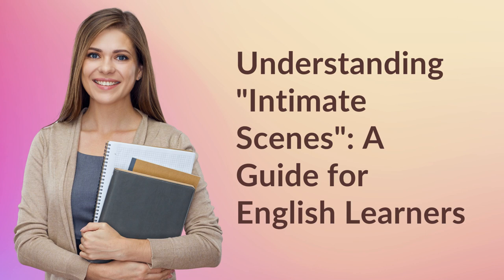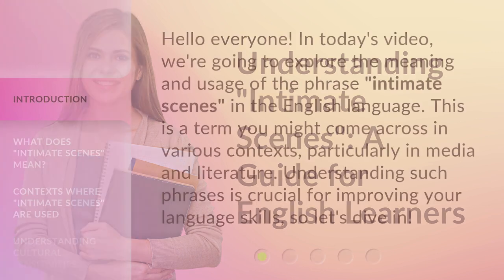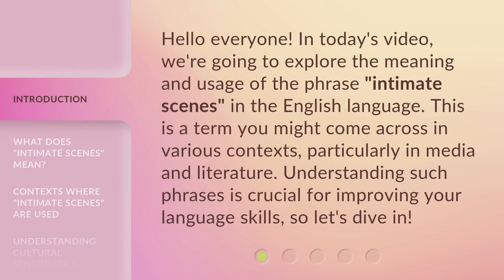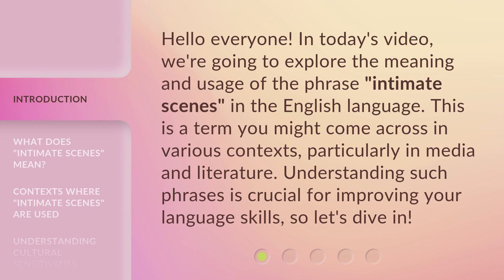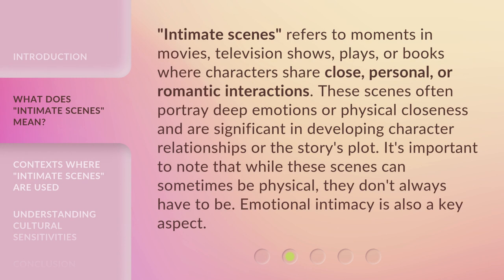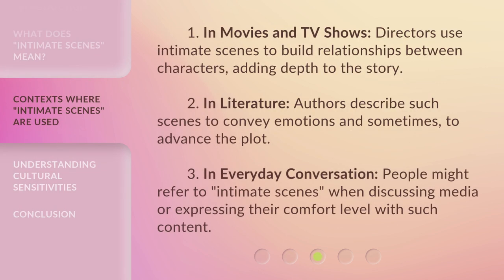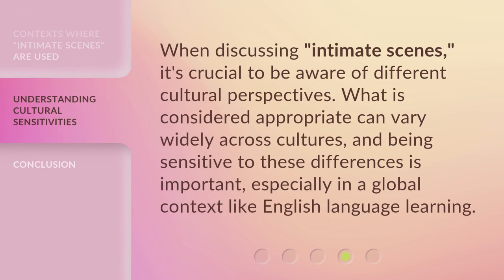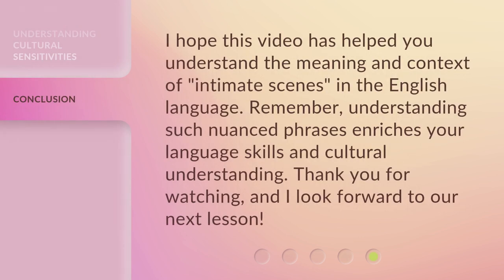Understanding "Intimate Scenes": A Guide for English Learners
00:00 • Introduction - Understanding "Intimate Scenes": A Guide for English Learners
00:32 • What Does "Intimate Scenes" Mean?
01:06 • Contexts Where "Intimate Scenes" Are Used
01:37 • Understanding Cultural Sensitivities